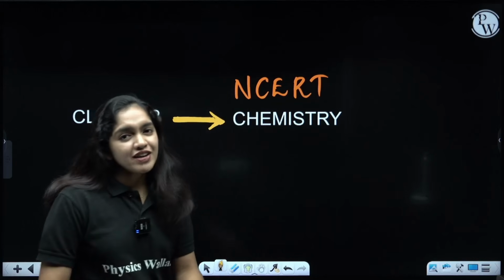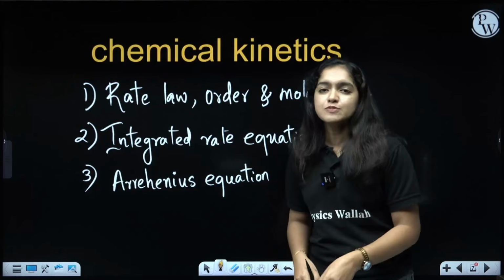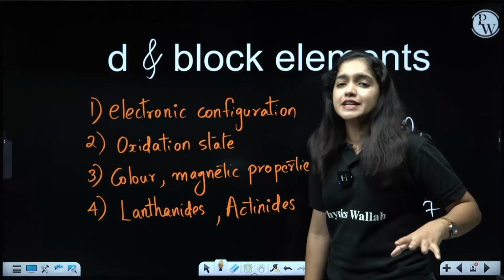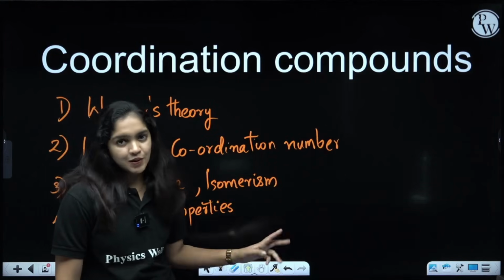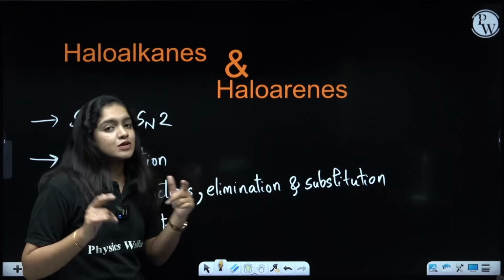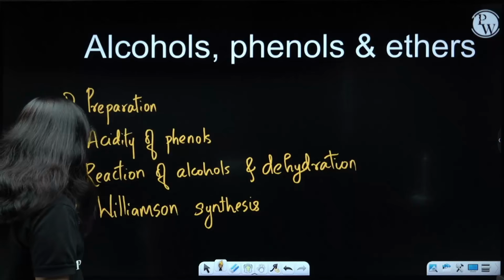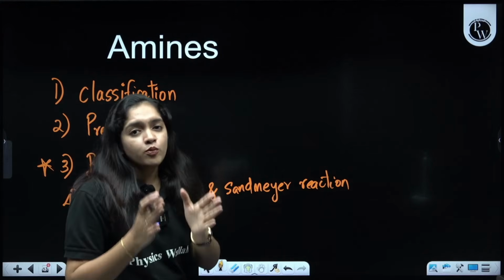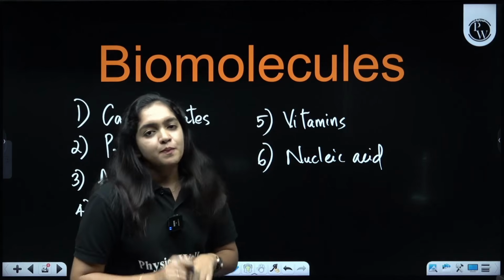You’re Studying Class 12 Chemistry Wrong! 🚨 Fix These Before Your Boards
🚨 Class 12 Chemistry students, are you preparing the wrong way for your Board Exams?

In this important session, Harita Ma'am explains the common mistakes students make while studying Class 12 Chemistry and what you should fix before your Class 12 Chemistry Boards. Learn how to improve your study strategy, focus on important concepts, use NCERT effectively, and avoid preparation mistakes that can affect your Board Exam score.

👉 Common Class 12 Chemistry Preparation Mistakes
👉 Are You Studying Class 12 Chemistry Wrong?
👉 How to Prepare Class 12 Chemistry for Boards
👉 Important NCERT Strategy for Class 12 Chemistry
👉 How to Study Chemistry Effectively
👉 Common Chemistry Board Exam Mistakes
👉 How to Improve Your Chemistry Score